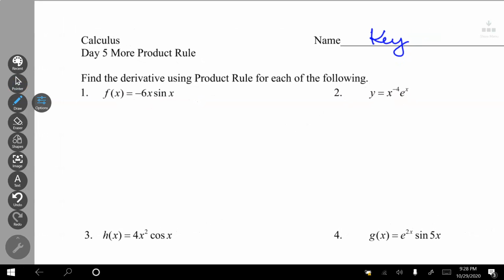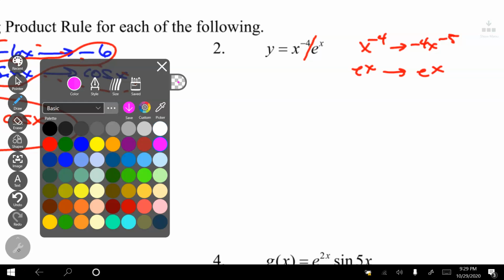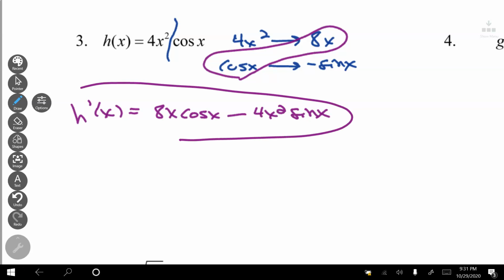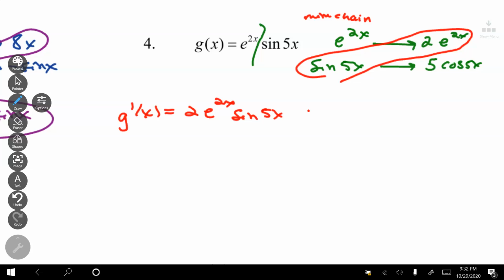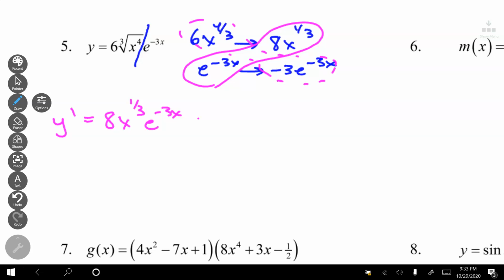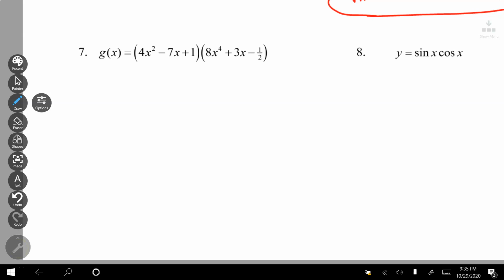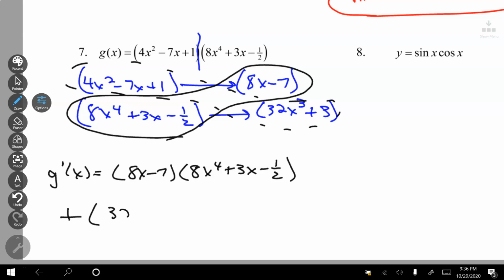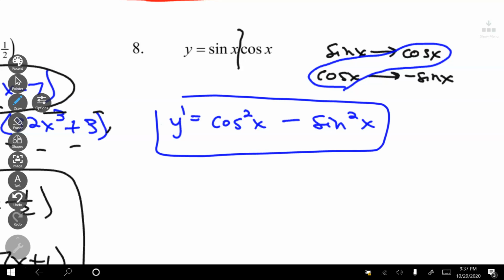Unit 5 Day 5 More Product Rule Video Notes